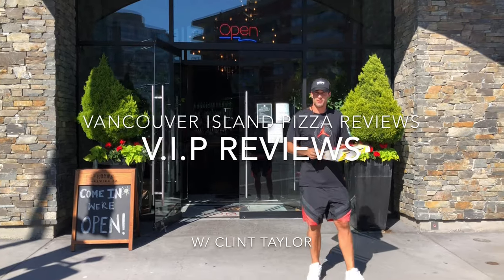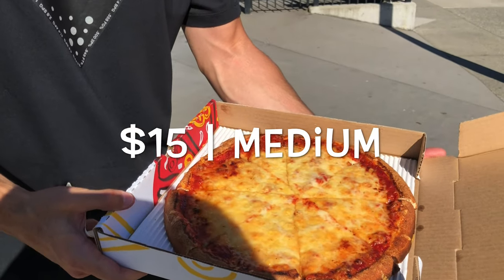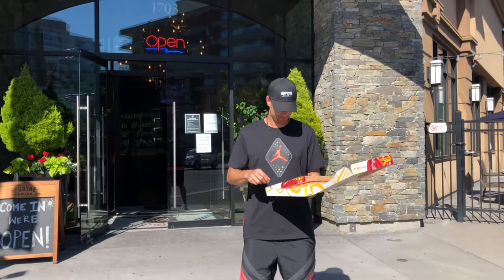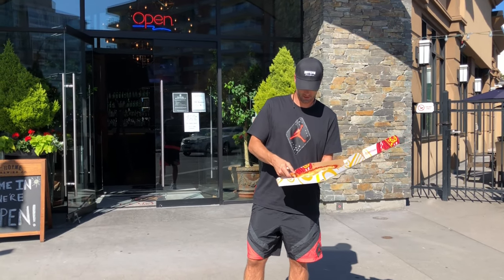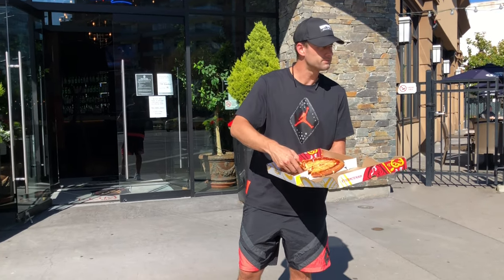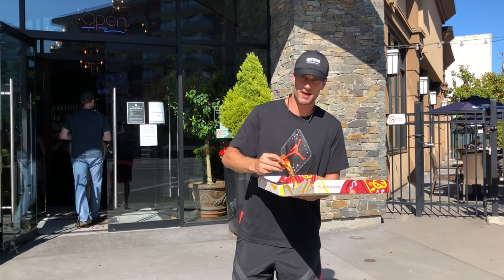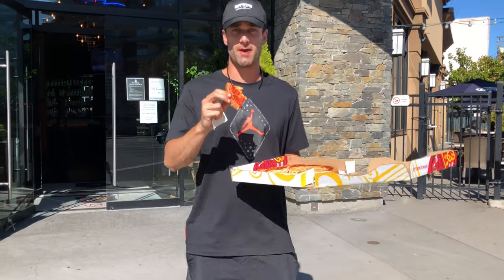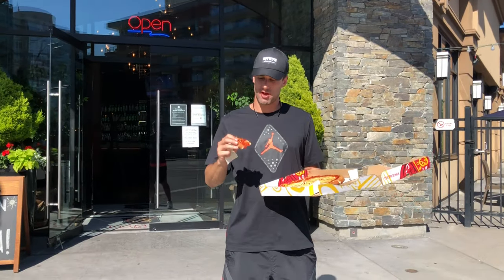Romeo's | V.I.P Reviews #39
Pizza Review #39 | Romeos (DT)
1703 Blanshard St
Victoria BC, Canada